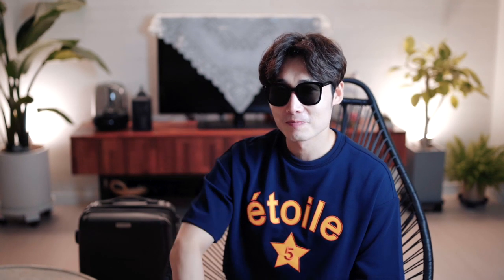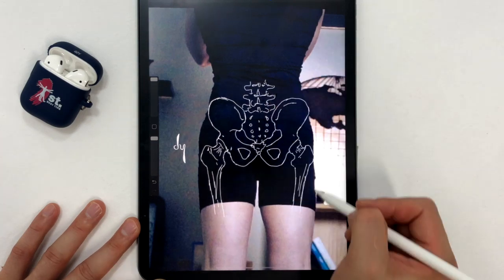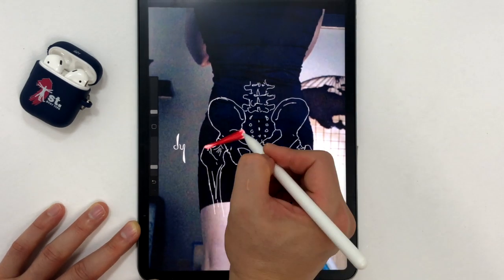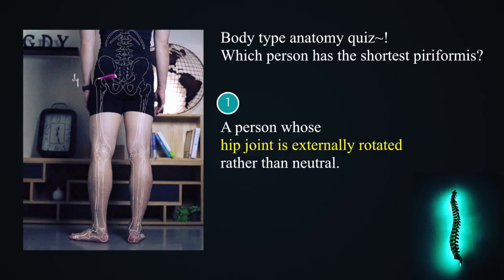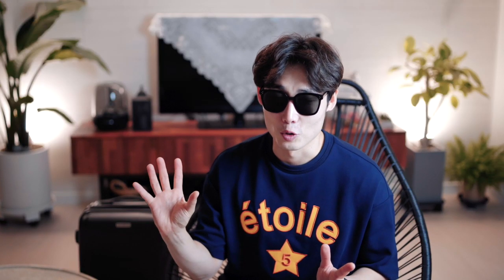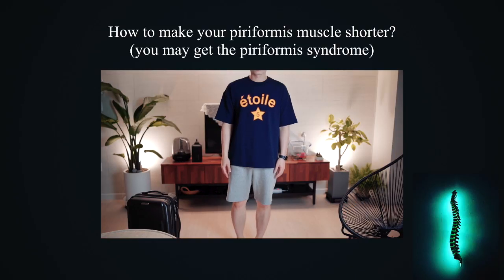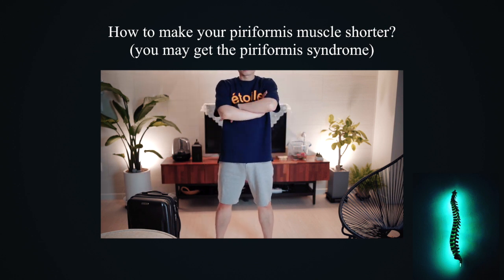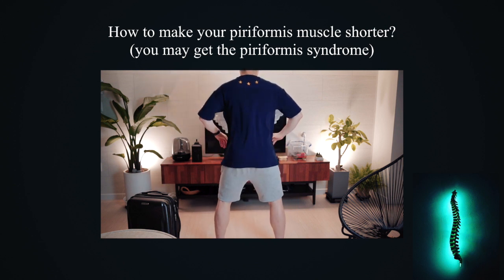Piriformis muscle anatomy (GDY body1st 19)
[ Body Type Anatomy 19. Piriformis muscle]

The shortened piriformis muscle can pressure the sciatic nerve.
You will feel numb in your legs.

You can pressure the sciatic nerve that passes below the piriformis muscle even when the piriformis is stretched too much and feels tense.
You will also feel numb in your legs.

Your sciatic nerve can be free from pressure when it is neither short nor elongated, but rather a normal length.

▶︎ While you're watching this video,
Your anatomy studies will make automatic.
You will get new eyes that can diagnose the bad musculoskeletal alignment.
This is for you who want to be a musculoskeletal alignment correction specialist,
We call the 'Body Type Genius'!

The use of video without consultation and consent with the author is prohibited.

* This video was produced by the BODY1ST Studio.
* This video does not include indirect advertising.